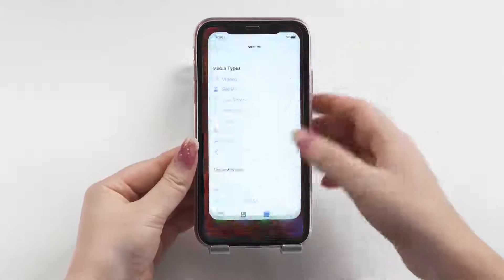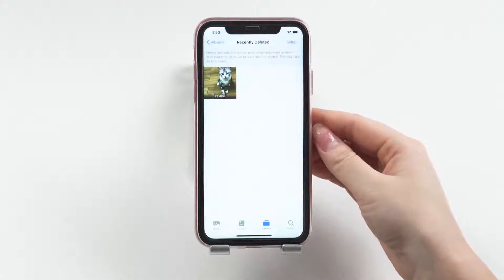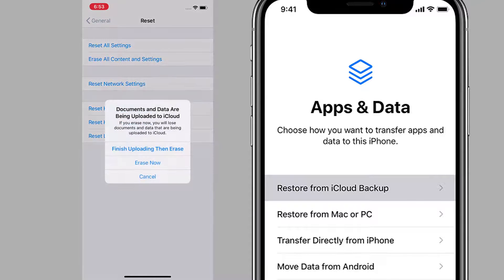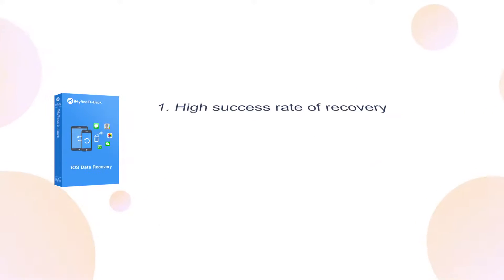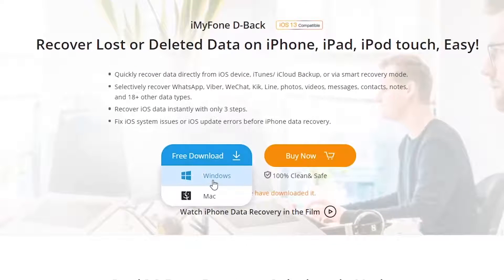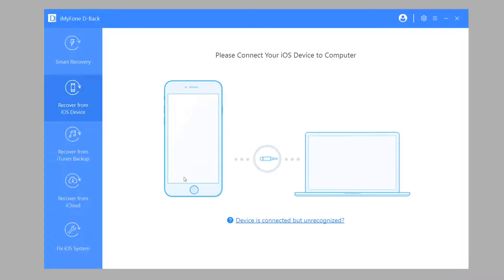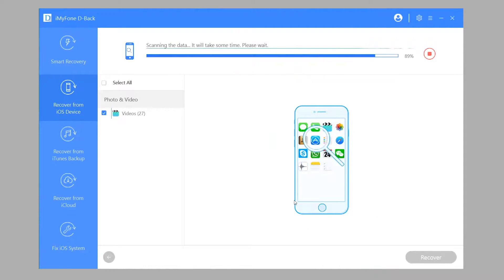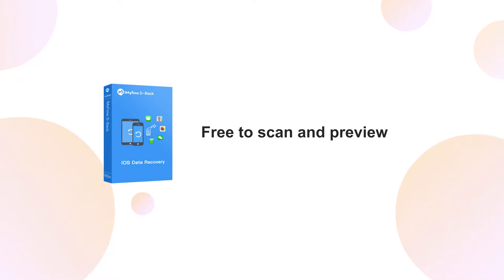How to Recover Permanently Deleted iPhone Videos without Backup?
You may feel frustrated when important videos deleted, please do not worry and this video will show you how to recover permanently deleted Videos from iphone.